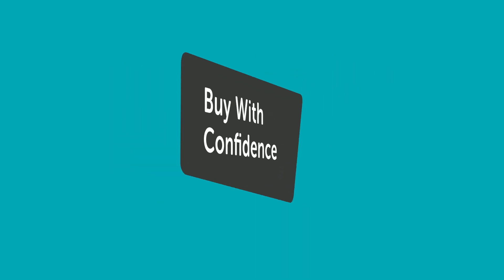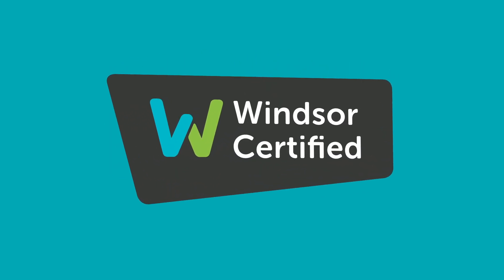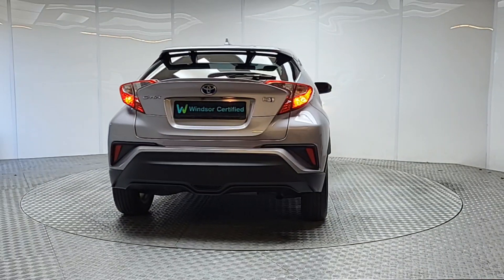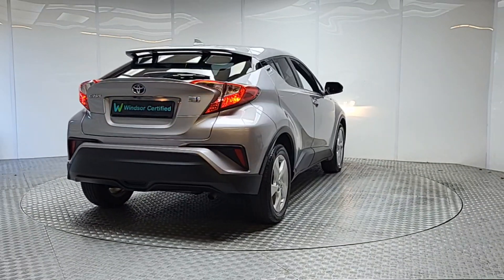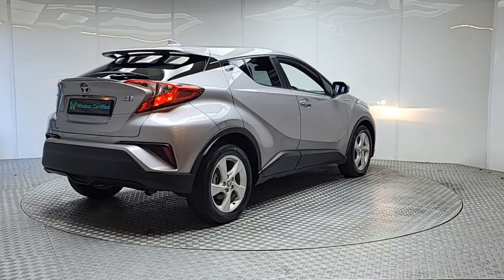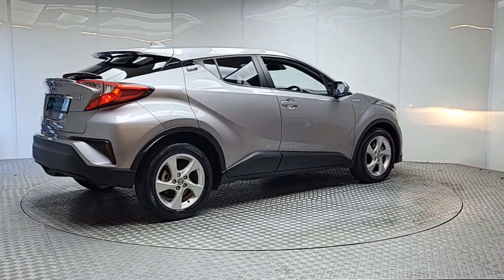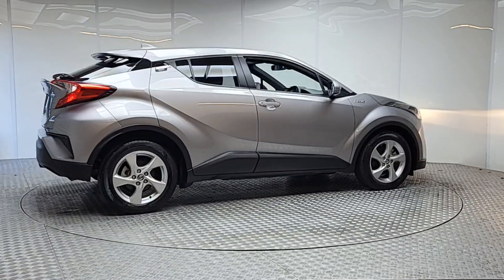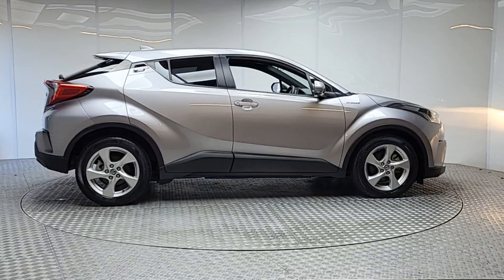166737 - 2019 Toyota C-HR Hybrid Auto RefId: 431328